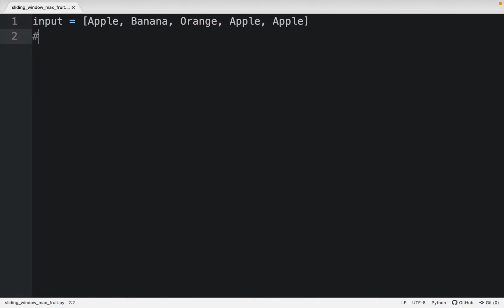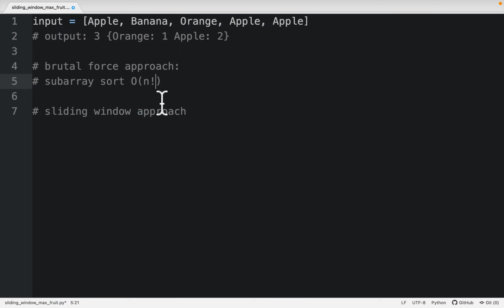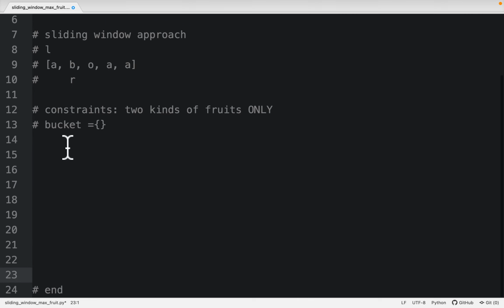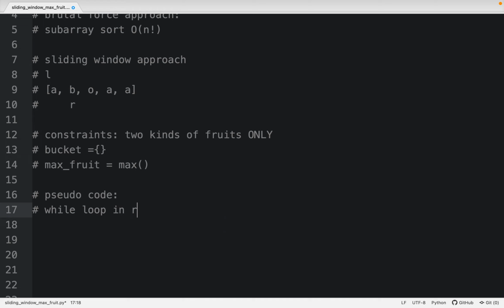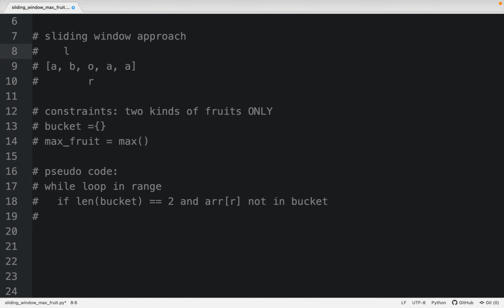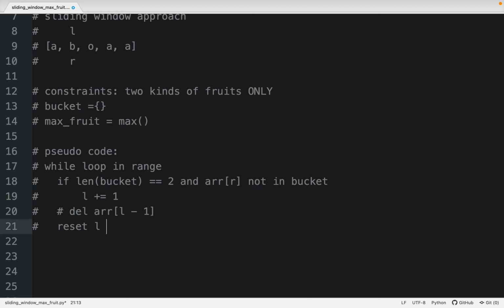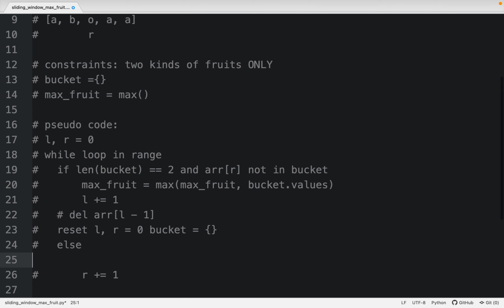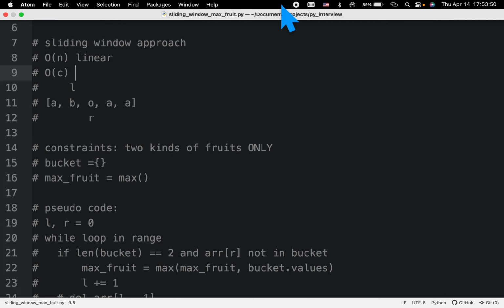Python Sliding Window Max Fruit Algorithm Explained